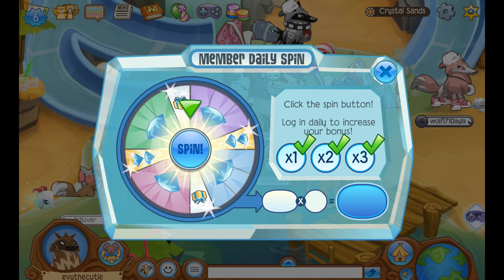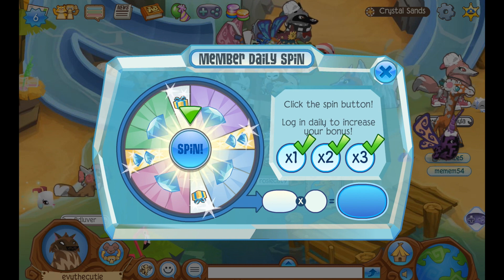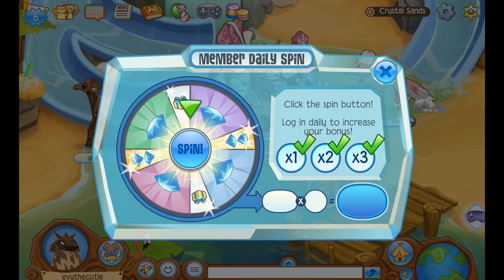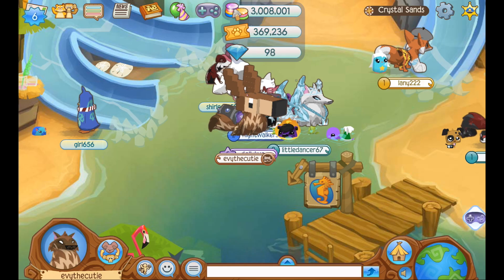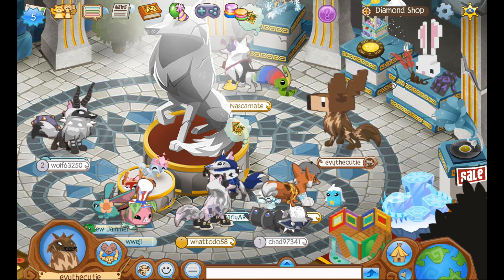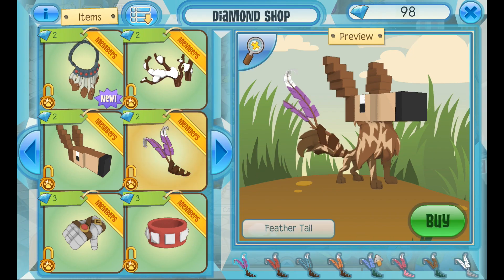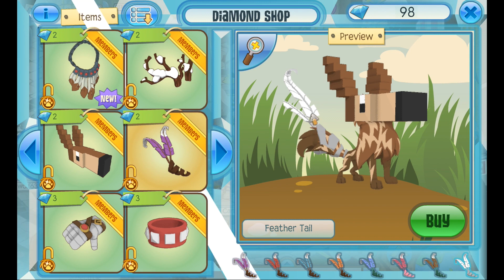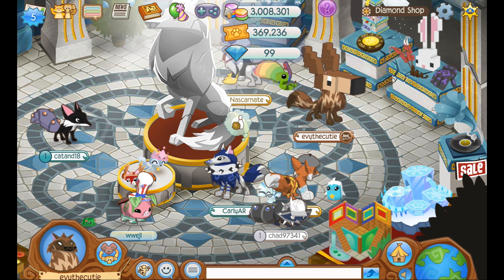HOW TO RECYCLE ITEMS FOR DIAMONDS ON ANIMAL JAM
YAYAYAYAYAYAYAY THANKS SEE U SOON LOVE U
animal jam is weird but look at this video that is totally normal and not weird at all. it's just a prank bro dont get too triggered ok